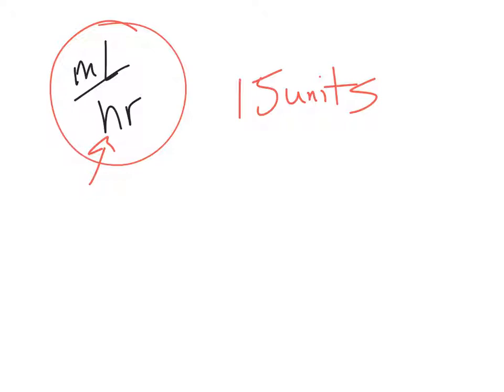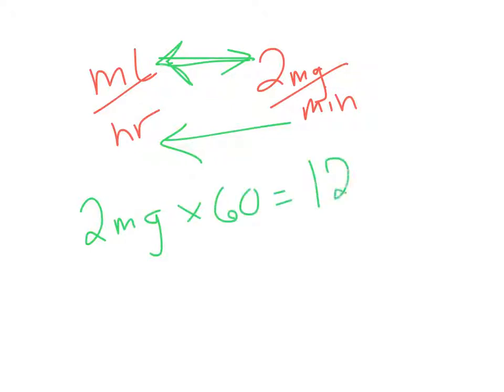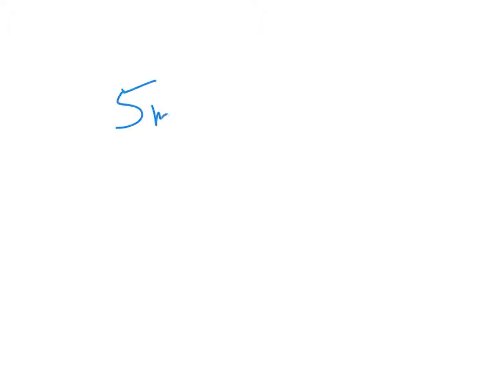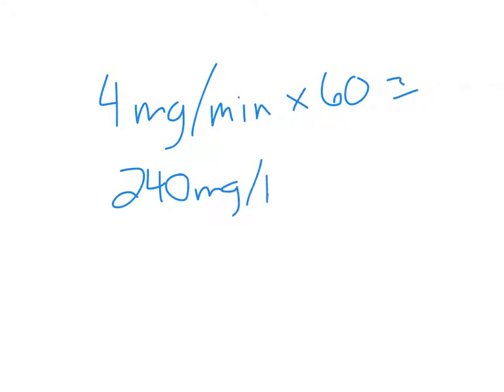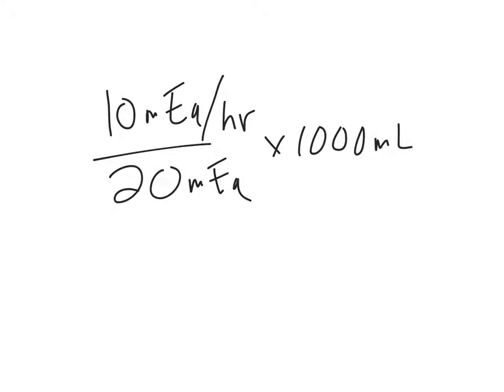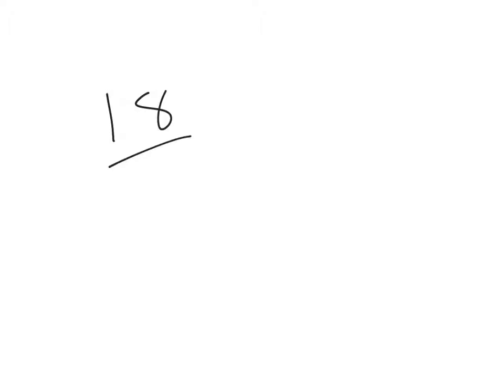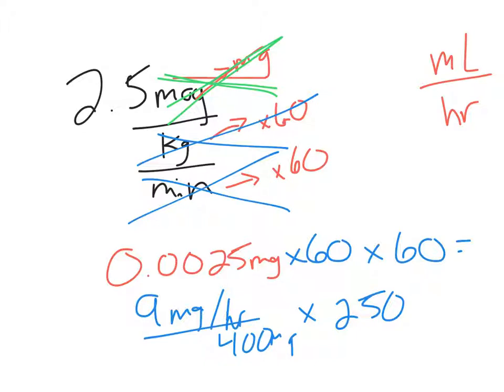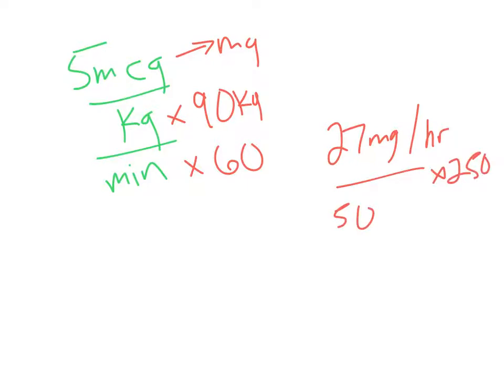Mat200 chapter 7 (mL/hr from units, mg, mcg, etc)